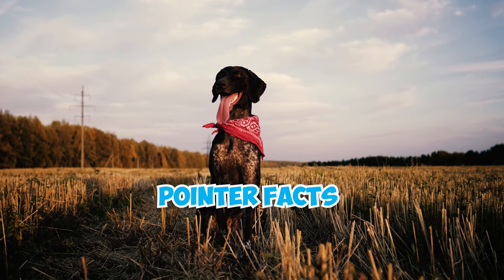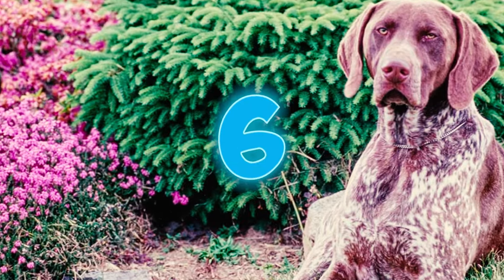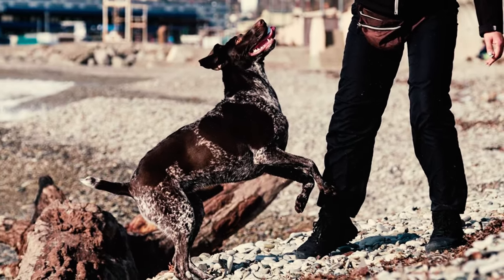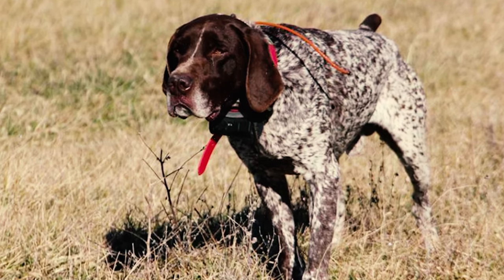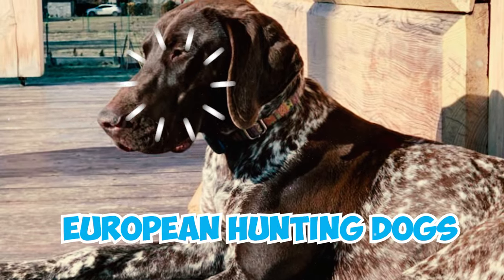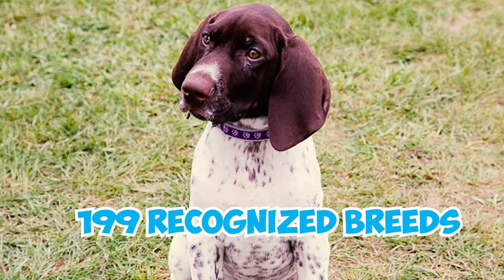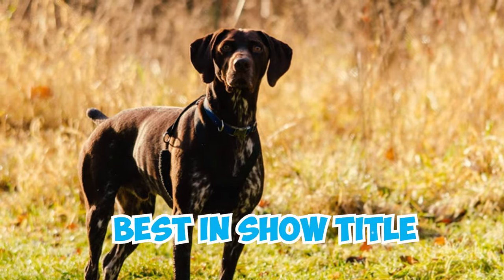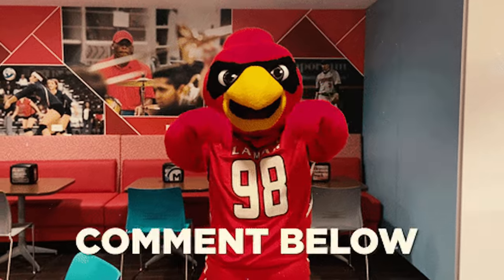99% of German Shorthaired Pointer Owners Don't Know This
Did you know that German Shorthaired Pointers were originally developed as versatile hunting companions? But how did they end up as cherished family pets in modern times?

The German Shorthaired Pointer is a dynamic and athletic breed with a rich history rooted in German hunting traditions. Bred to be all-around hunting dogs, they excel in tracking, pointing, and retrieving game from both land and water. These dogs have a distinctive appearance, characterized by their sleek, short coat, expressive eyes, and a keen sense of purpose. GSPs have a long history of working closely with hunters and are known for their intelligence and strong work ethic.

So whether you're captivated by their prowess in the field or admire their elegant yet rugged physique, these insights will deepen your admiration for the German Shorthaired Pointer breed.

👉 Chapters:
0:00 Intro
0:04 Fact 1 - 5
1:21 Fact 6 - 10
2:29 Fact 11 - 15
3:39 Fact 16 - 20
4:55 Fact 21 - 25
6:15 Fact 26 - 30
7:32 Fact 31 - 35
8:52 Fact 36 - 40
9:57 Fact 41 - 42
10:21 Outro